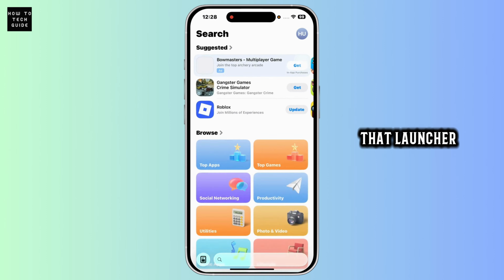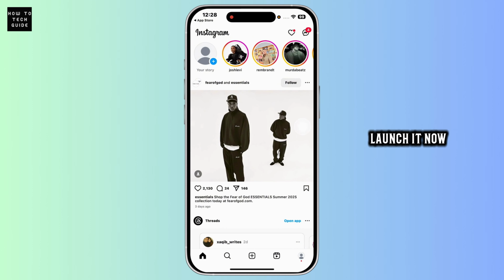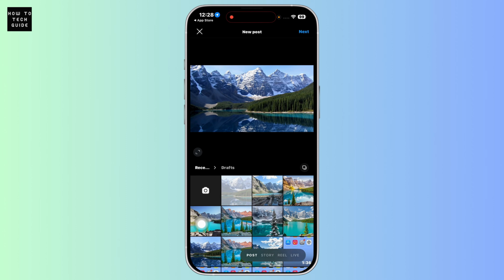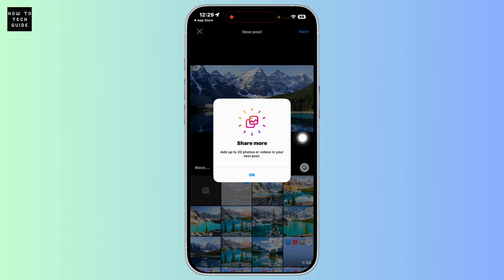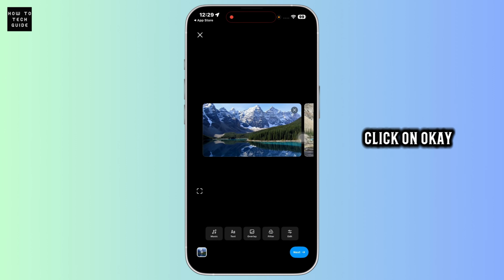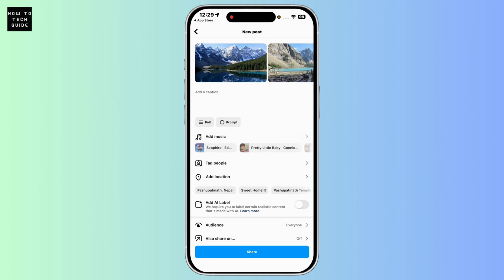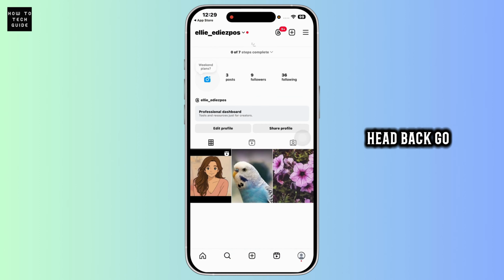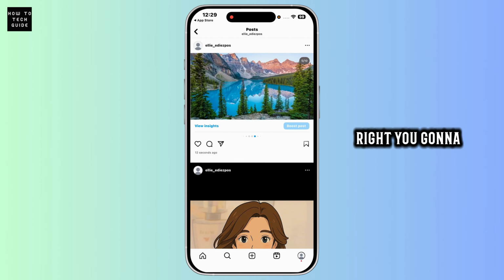How To Make Carousel Post On Instagram (2025)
Want to make a carousel post on Instagram? In this step-by-step 2025 guide, we’ll show you exactly how to share multiple photos or videos in a single swipeable post—whether you're telling a story, showcasing products, or posting highlights. From selecting your media to arranging the order and adding captions, we break down all the legit ways to make a carousel post on Instagram the right way.

Timestamps:

00:00 – Intro
00:05 – Steps to Make Carousel Post on Instagram